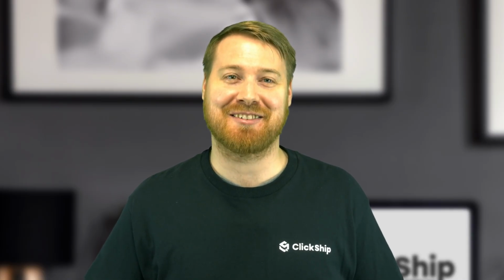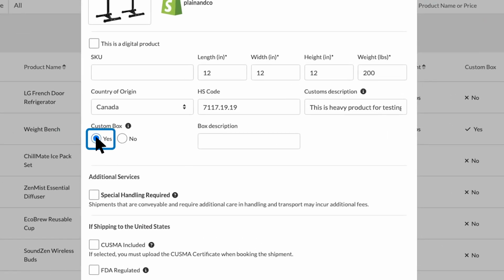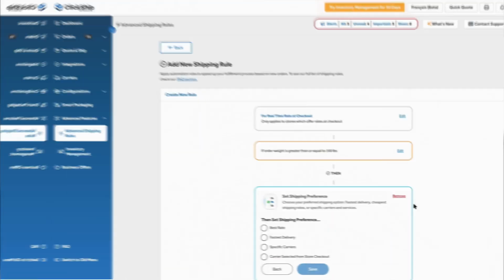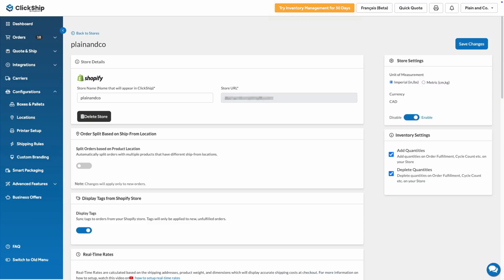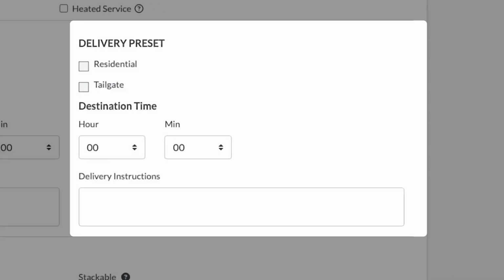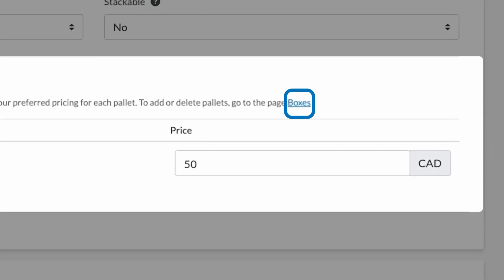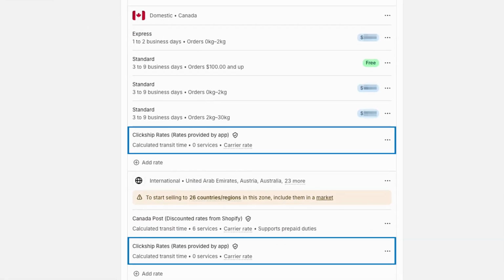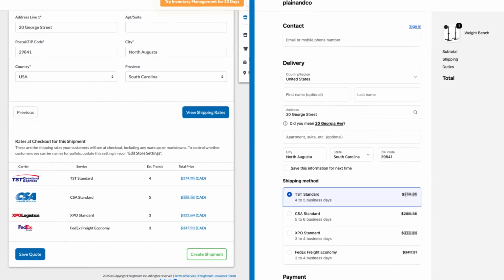Real-Time Rates at Checkout for LTL | Full ClickShip Setup Guide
In this full walkthrough, we’ll show you exactly how to set up Real-Time Rates for LTL (Less-Than-Truckload) in ClickShip—so your customers see accurate freight pricing at checkout and you can quote and ship with confidence.

Whether you’re shipping pallets occasionally or moving LTL every day, real-time rating helps you avoid pricing surprises, reduce manual quoting, and streamline LTL fulfillment.

What you’ll learn in this video:

✅ What Real-Time LTL Rates are (and why they matter)
✅ The key info you need before setup (weights, dimensions, freight class, etc.)
✅ How to enable and configure LTL real-time rating in ClickShip
✅ Common setup mistakes that cause inaccurate rates (and how to fix them)
✅ Best practices for getting the most accurate LTL pricing every time

About ClickShip

ClickShip is an all-in-one shipping platform built to help businesses save time and money with discounted carrier rates, automation tools, and powerful shipping workflows—so you can ship smarter and scale faster.